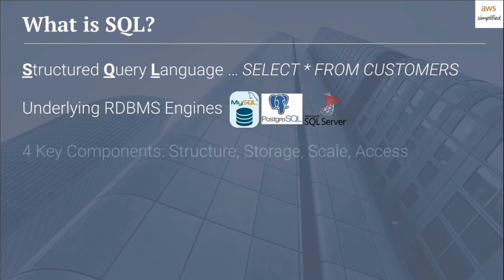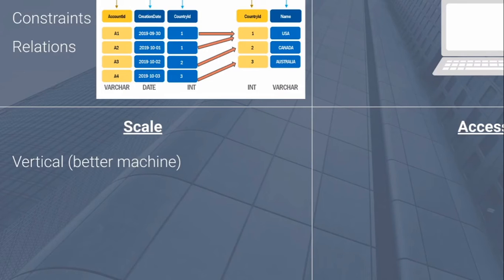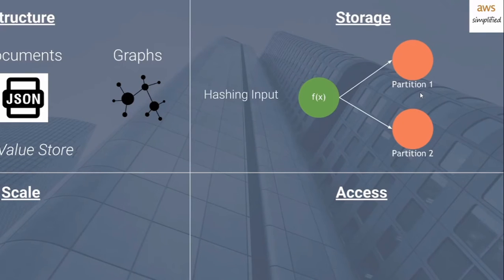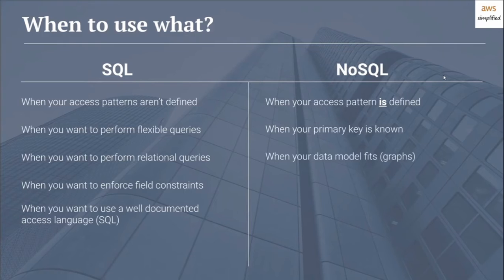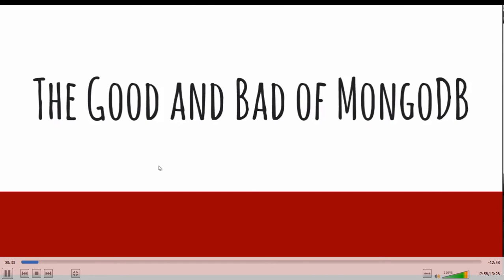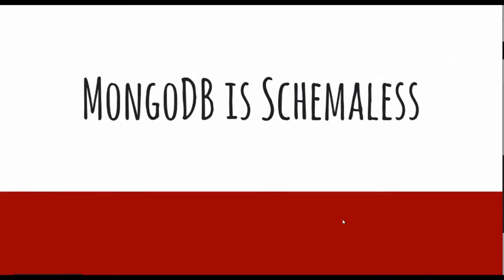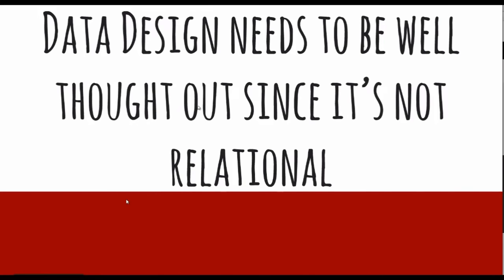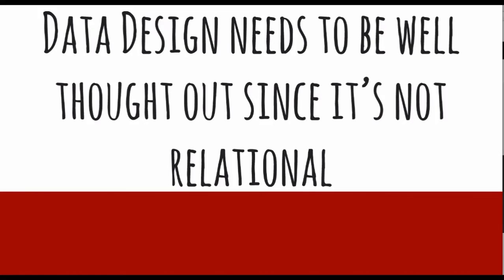Reference videos for SQL vs. NoSQL and MongoDB